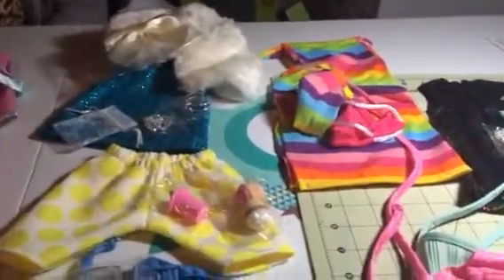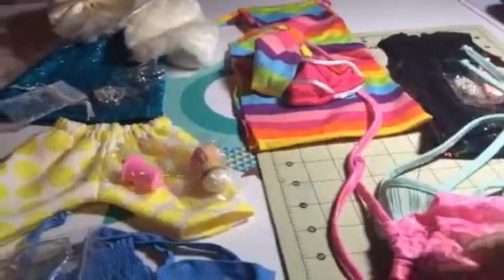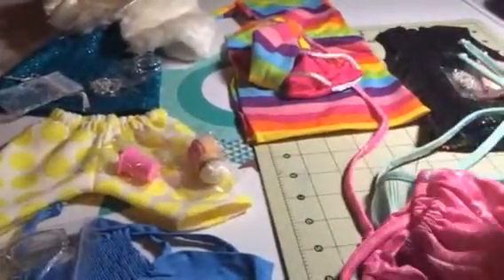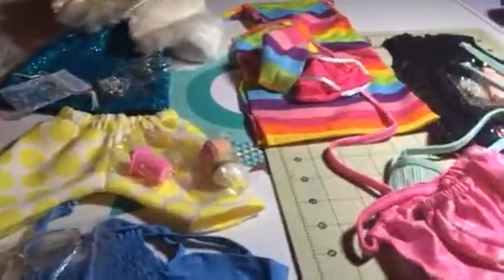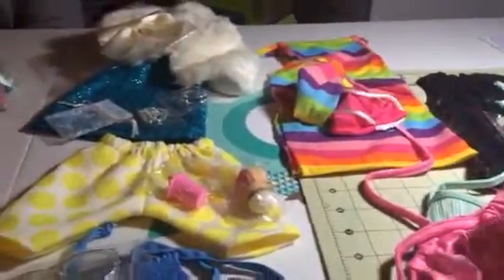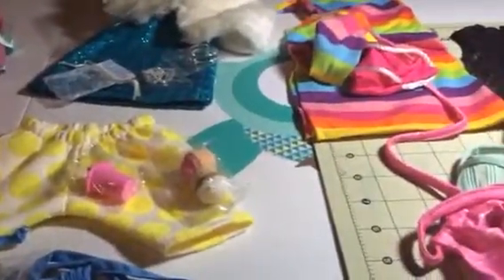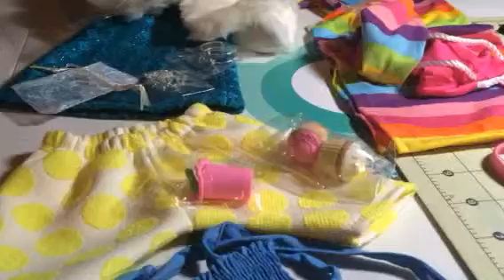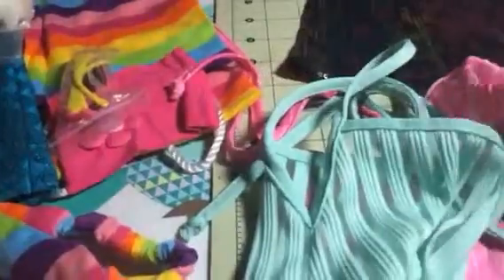Doll Club of America 28 Piece 18 Inch Doll Clothes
I just got this great 28 piece set of 18 inch doll clothes and accessories from Doll Club of America. This is an awesome set of clothes and accessories. You basically get five outfits with accessories. I love that they give you a variety of looks you get summer, fall, winter, spring. Each set has a fun outfit and several accessories. The clothing is all well made out of high quality materials. Seams are all well done and no problems with damage or fraying. The accessories are really fun and really finish off the outfits. For example the swimsuit look has sunglasses, a beach bag. There is one that has some pretend make-up. They each really add to the style and fun of the outfits. These work with 18 inch dolls. Obviously American Girl comes to mind, but if you don't have an American Girl doll or maybe you are a mom on a budget like me you can purchase a cheaper brand. This is a great way to give your child a feel of having that more expensive brand because the clothing is well made and really fun and with all the accessories it really seams like you get a lot for you money. My daughter loves them and you can't tell any difference between these sets and the more expensive ones. Great gift idea! I received this item complimentary or at a reduced price for my honest review. However, I only recommend products I truly love and use to my readers.